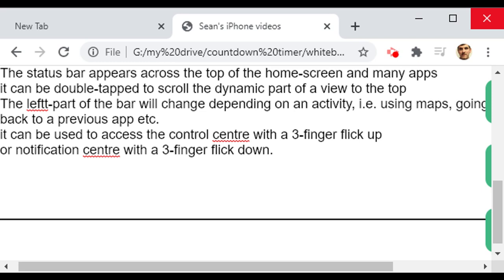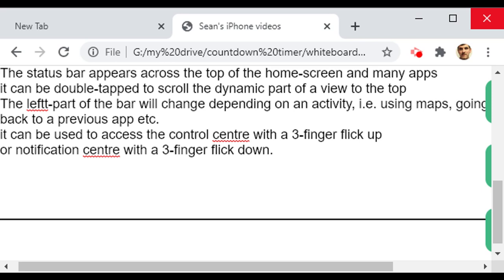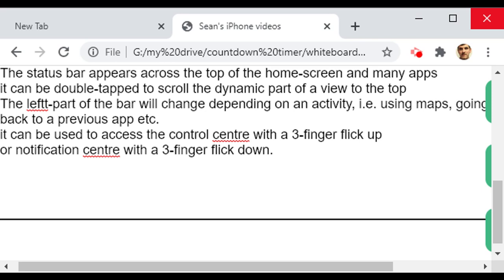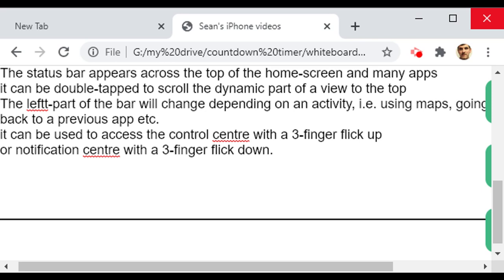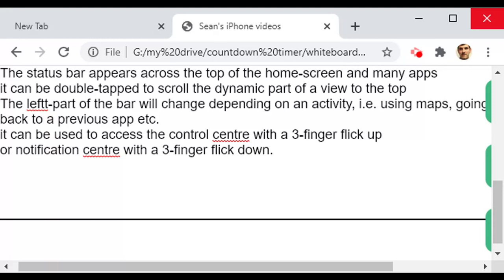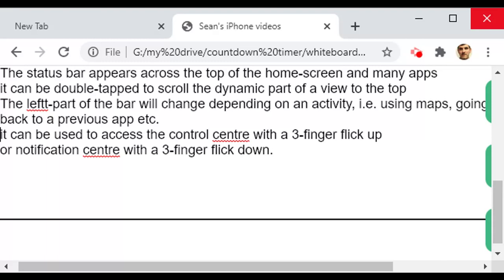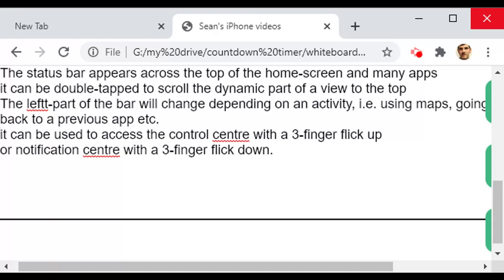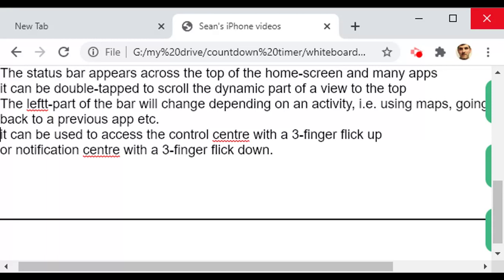iPhone with Sean #8, The Status Bar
an explanation of the bar that runs across the top of the screen in many an app, and its uses (it's not just there to look pretty!)